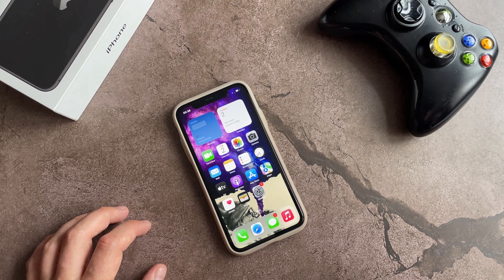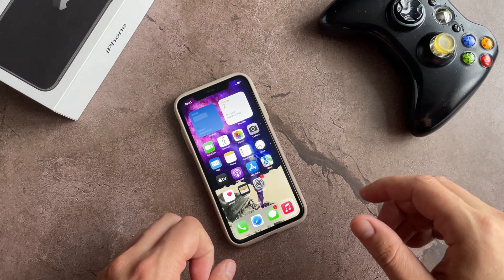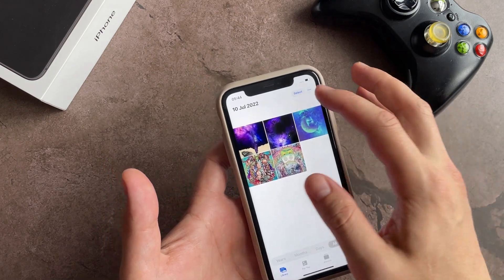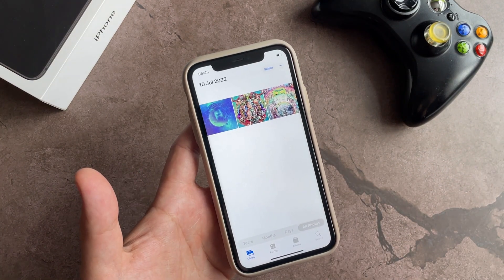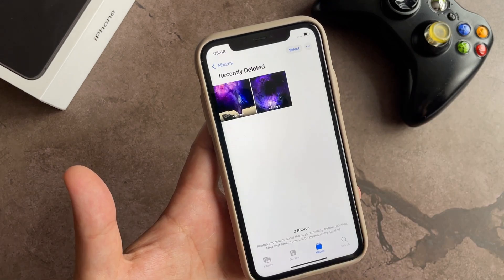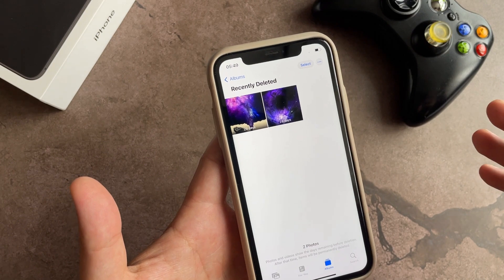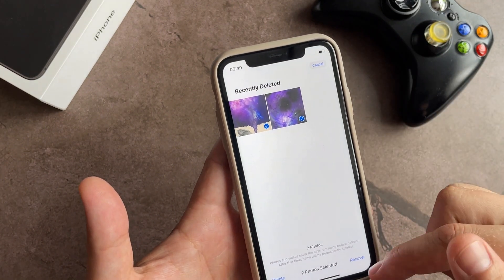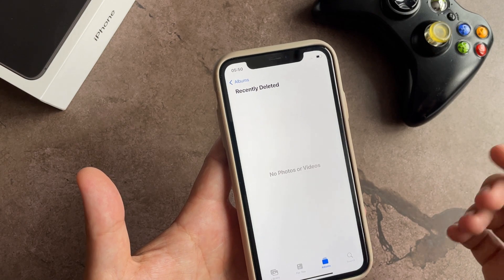How to recover deleted photos and videos on iPhone?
In this video I will show you a simple and effective way to restore photos on an iPhone! Suitable for any iPhone! How to find deleted photos and videos on APPLE iPhone and restore photos.